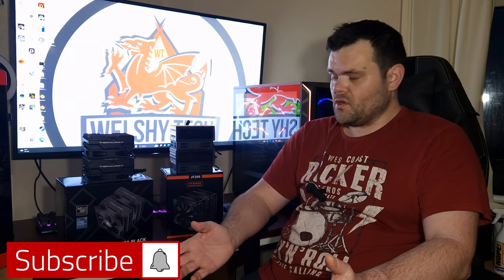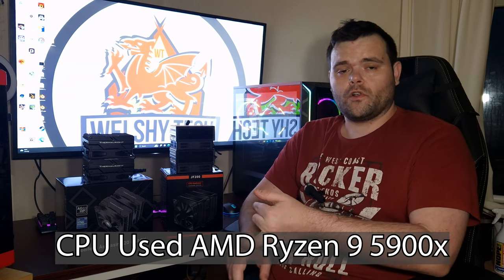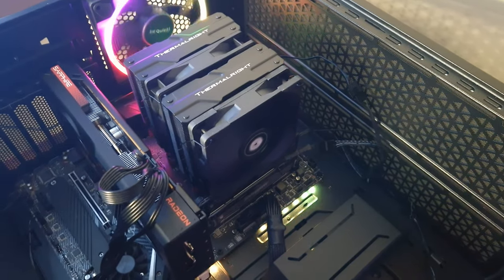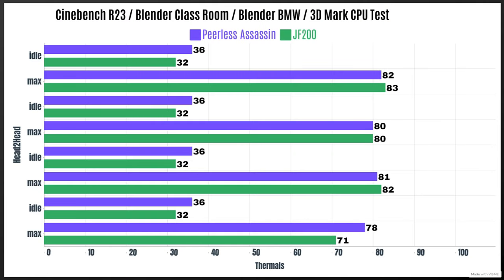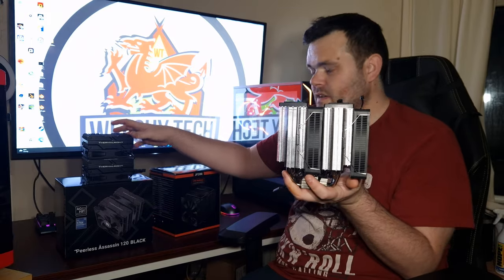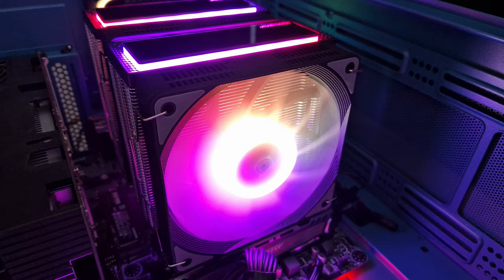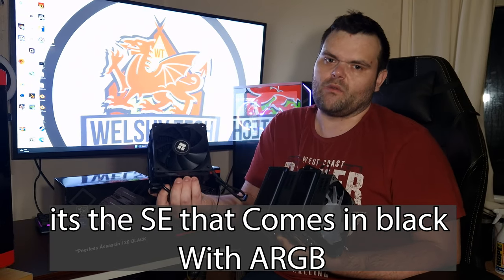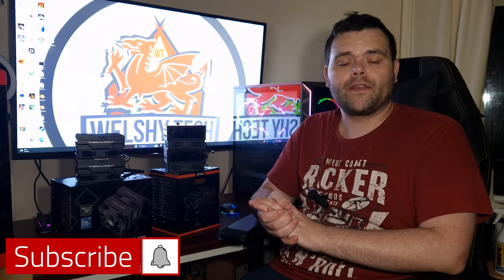Peerless Assassin 120 Black Vs Jiushark JF200 CPU Coolers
Today's Head2Head Video CPU Cooler battle Its Thermalright Peerless Assassin 120 Black Vs the Jiushark JF200 CPU Cooler We will put both Head2Head to find out which one is the better deal
We have Thermal Results Noise Test and What are the Differences Between Both CPU Coolers

00:00 Introduction
00:17 Peerless Assassin
01:24 JF200
02:38 Peerless Assassin Noise Test
03:01 JF200 Noise Test
03:26 Thermal Results for both Cooler
04:42 What are the Main Differences ?
06:05 Which one Looks better
06:45 Who Won
07:30 Why did I make this Head2Head
08:47 Don't forget to Subscribe